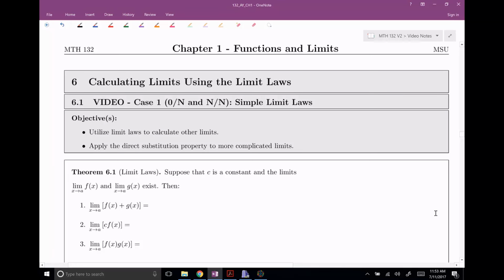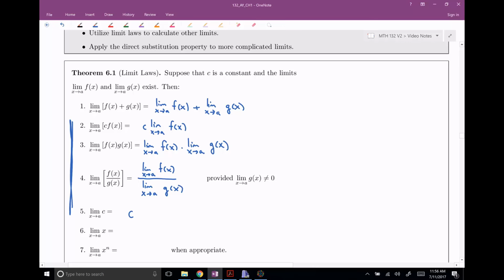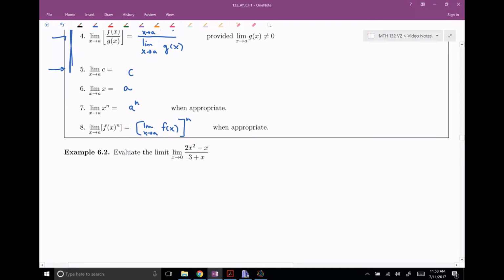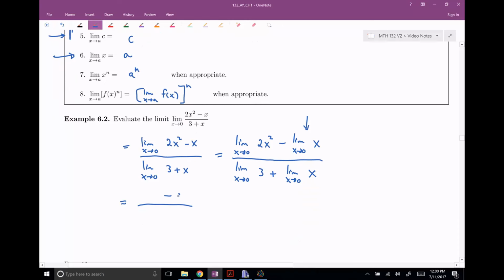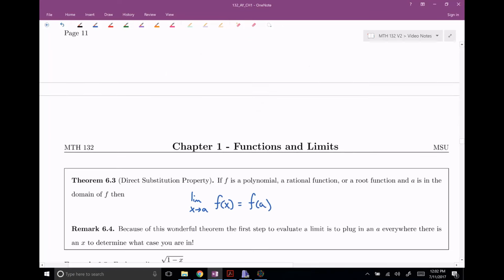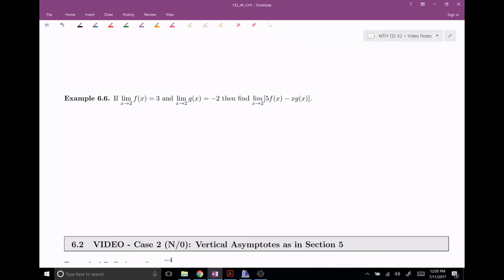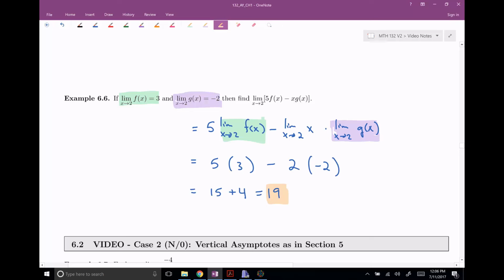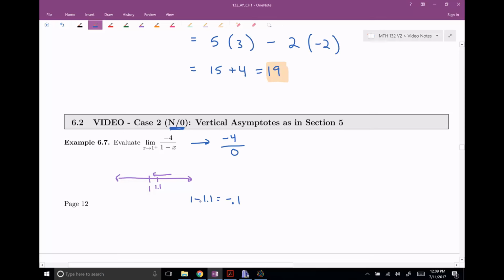Chapter 1 -- Section 6 -- Video 1